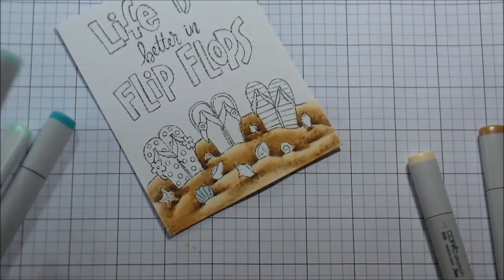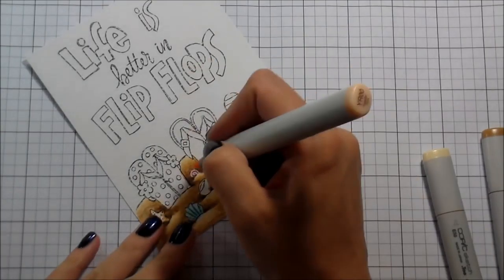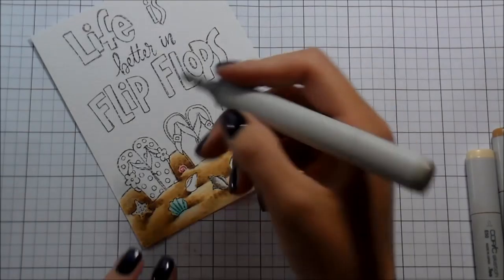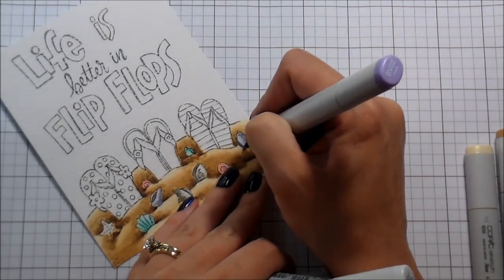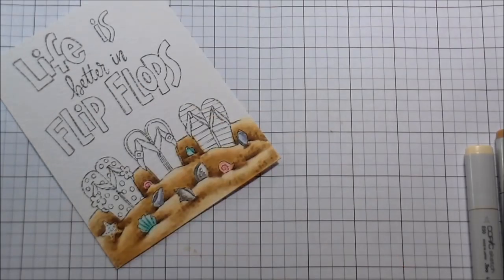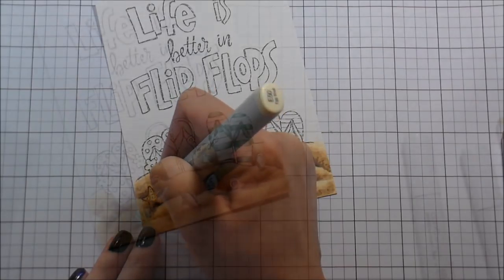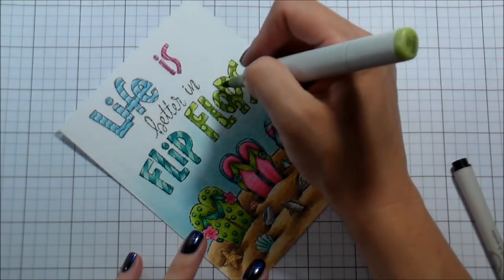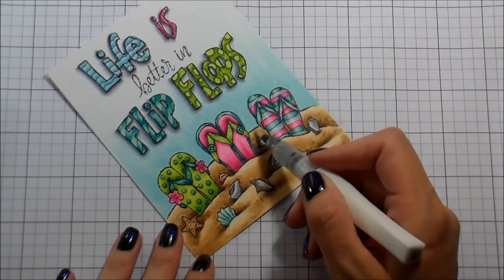Simon Says Stamp: Among the Stars Blog Hop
Copic coloring a beach scene from Suzy's Sizzlin Summer Paintables available at Simon Says Stamp. Head to the blog and leave a comment for your chance to win.

• Simon Says Stamp SUZY'S SIZZLING SERIES Water Color Paintable Prints SZZ12 Among The Stars  ——
• Neenah Classic Crest 80 LB SMOOTH SOLAR WHITE Paper Pack 25 Sheets  ——
• Sakura 6 WHITE Gelly Roll Classic Medium Point Pens Set 57488  ——